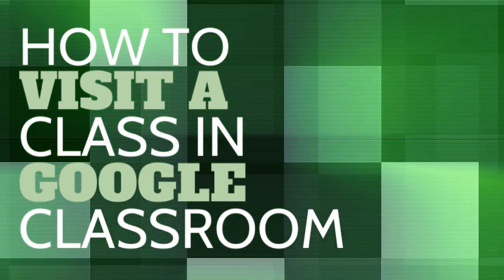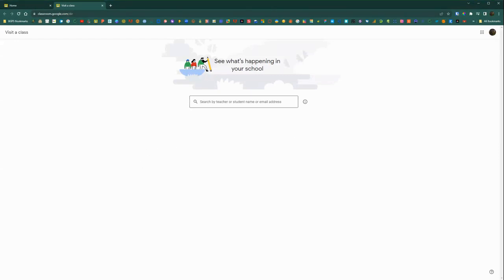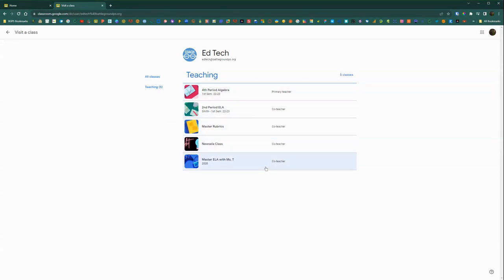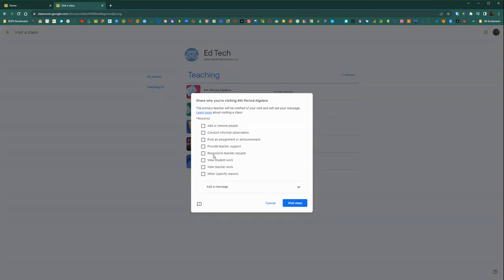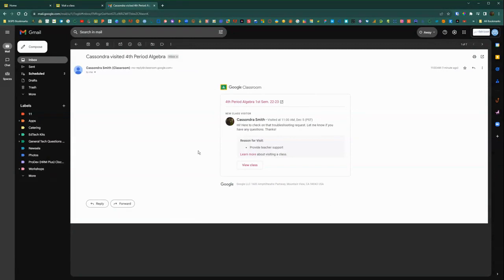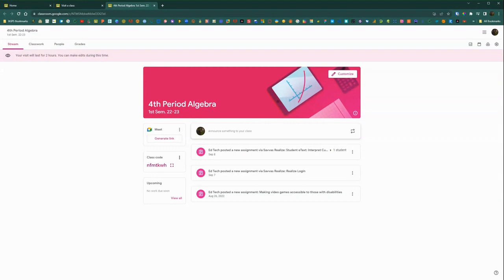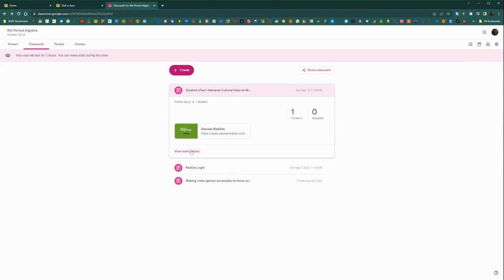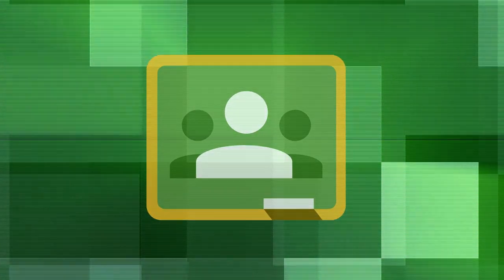How to Visit a Class in Google Classroom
In this video we walk through how to visit a class in Google Classroom if you have visitor privileges designated by your district Google account administrator.